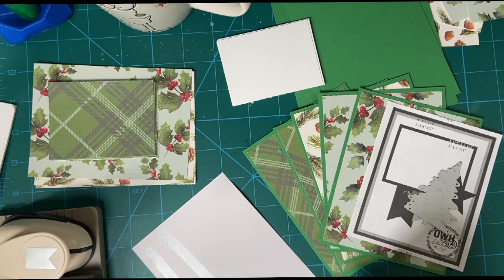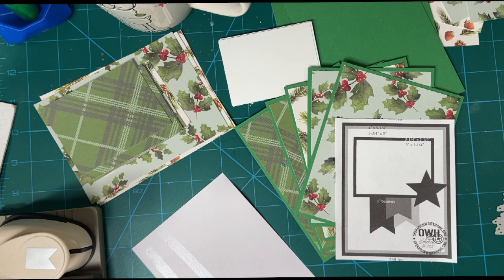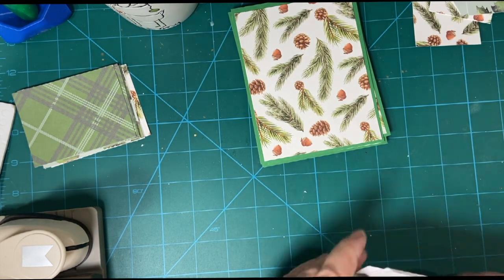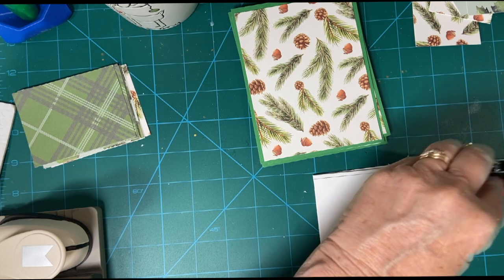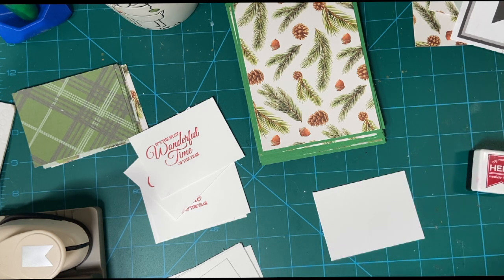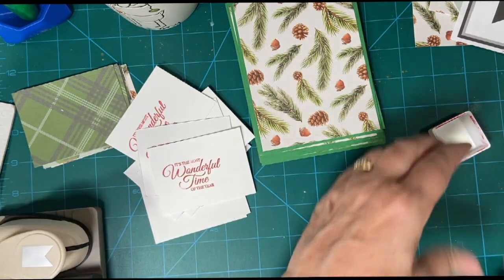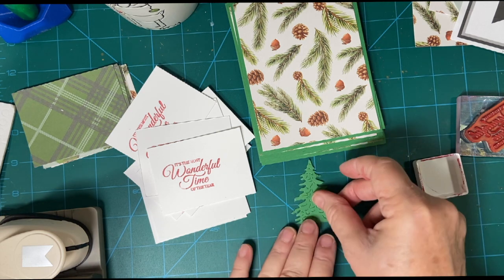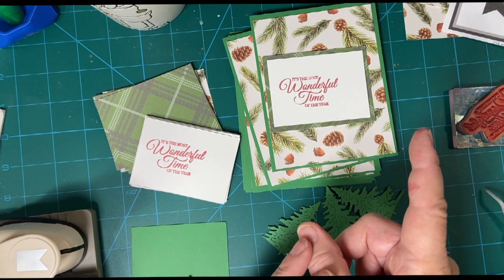Crafting In the Quick: Matting and Stamping with "Evergreen" in Ten Minutes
Fiskars Trimmer

Trimmer Blades (2 pk)

Tombow Snail Adhesive

Christmas Tree Dies